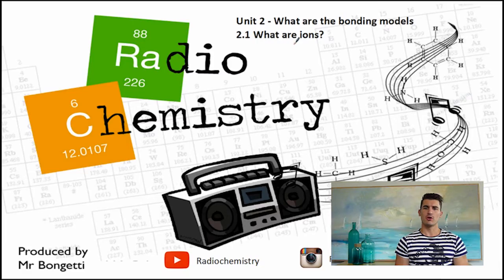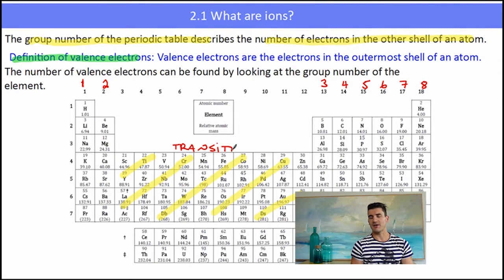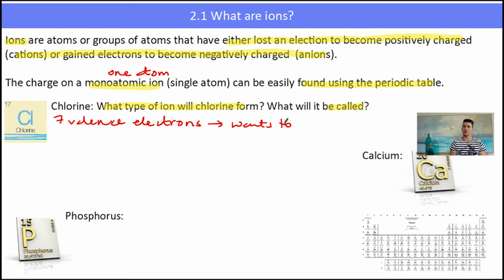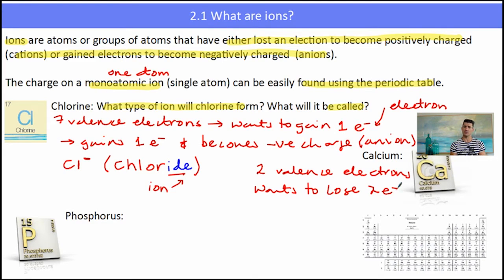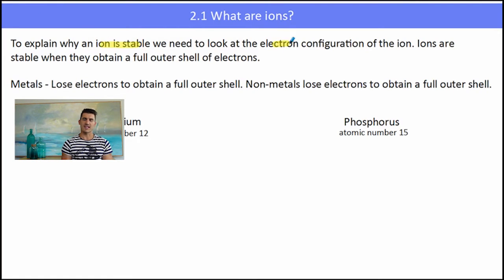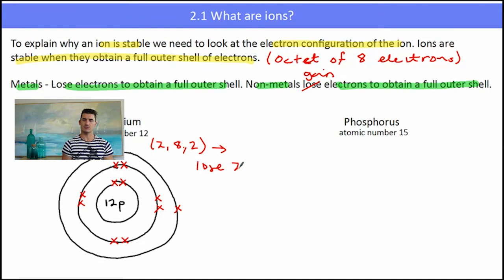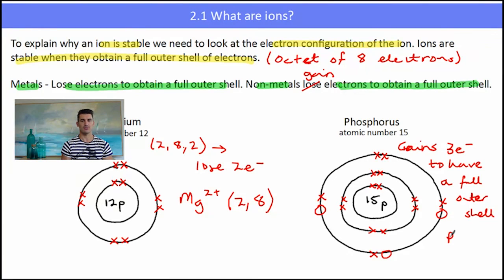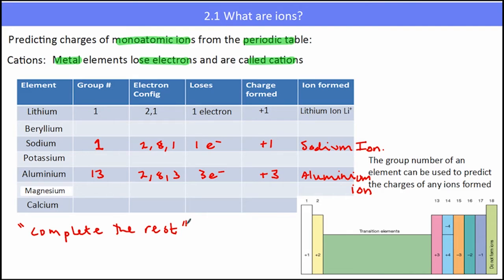Year 10 Chemistry 2.1 - What are ions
Everything you need to know to prepare you for VCE, IB, HSC, A-Level or GCSE Chemistry